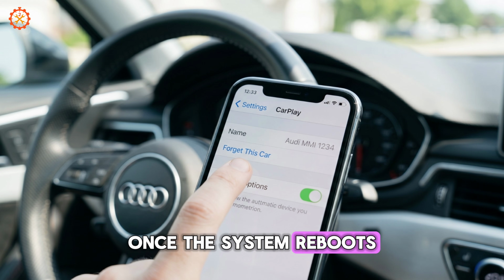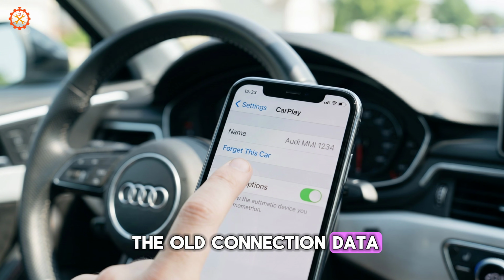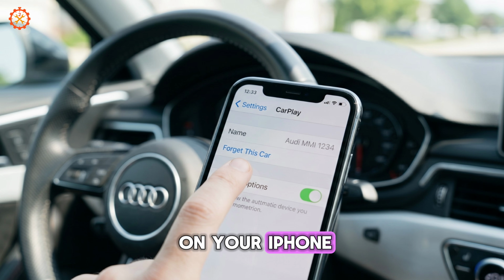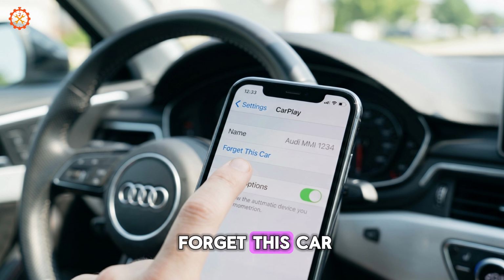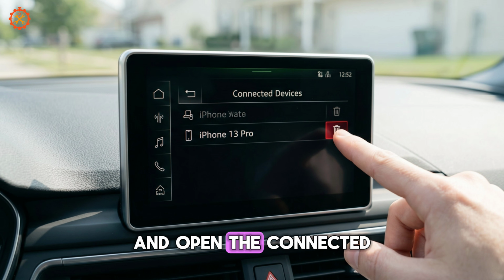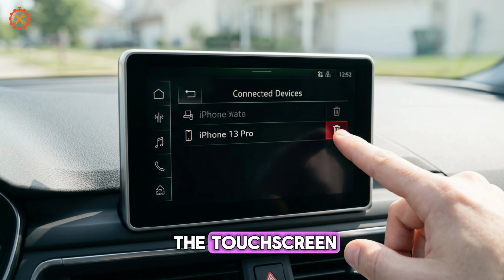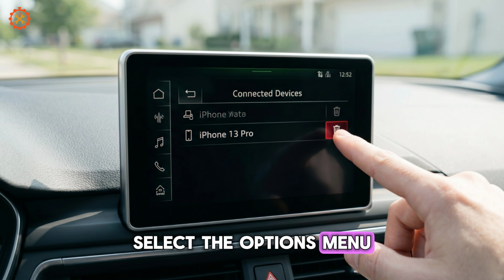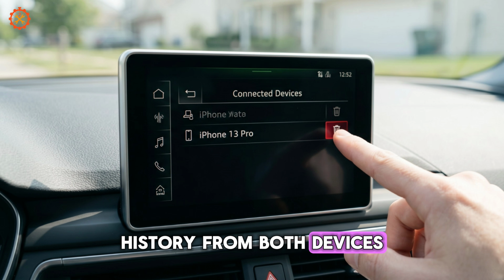Fix Your Glitchy Apple CarPlay in 2 Minutes (No Dealership Needed)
To fix a disconnecting Apple CarPlay, you must hard reset your car's infotainment system and delete the connection profile from your iPhone. This clears the corrupted digital handshake causing the freeze.

After completing the reboot, inspect your vehicle's data port and ensure you are using an Apple-certified charging cable to prevent data transfer failures. Establishing a clean connection will instantly restore your screen and prevent further dropping out, saving you an unnecessary trip to the dealership.